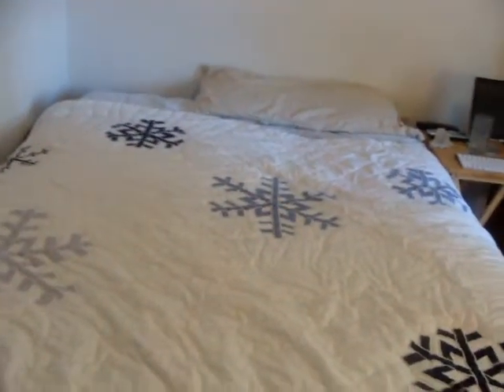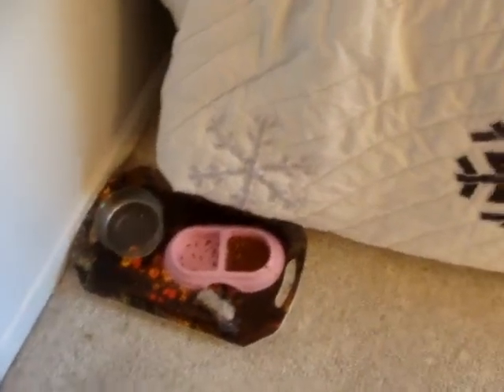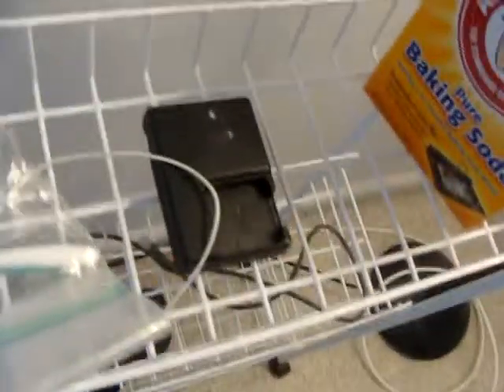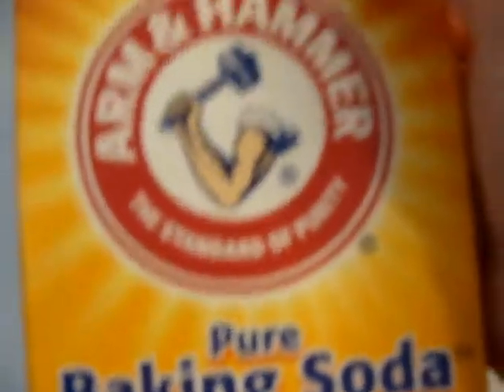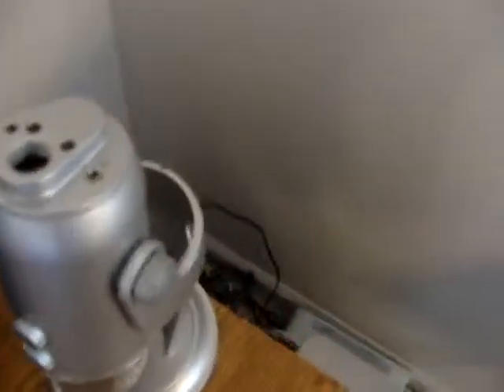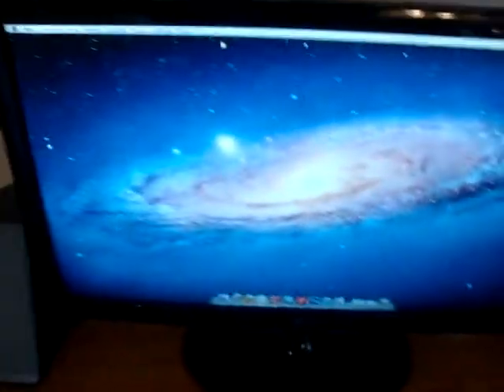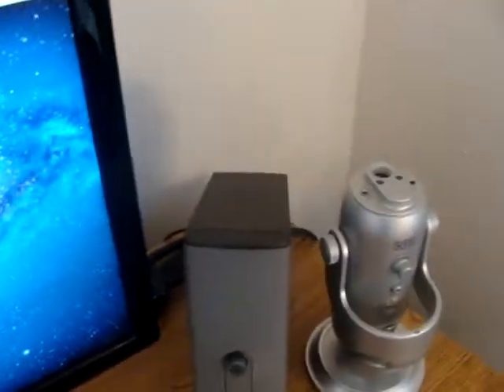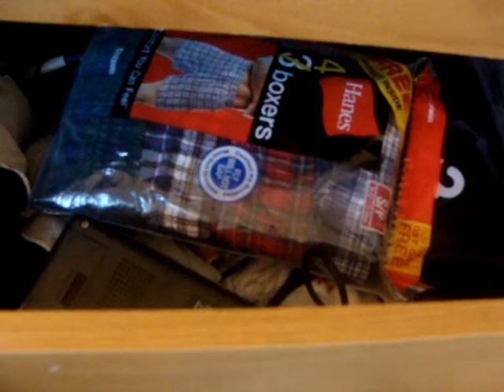Irock's Room Tour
WARNING: I am sleep deprived so I am dumb.